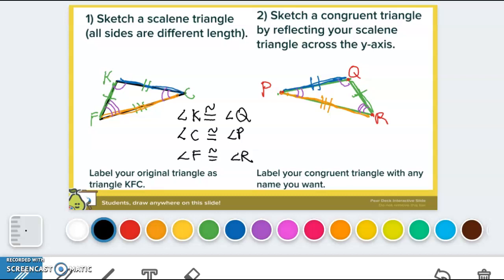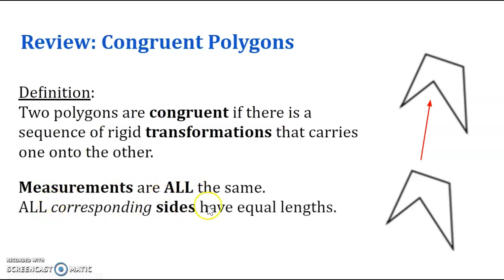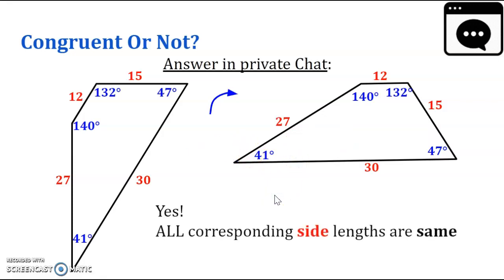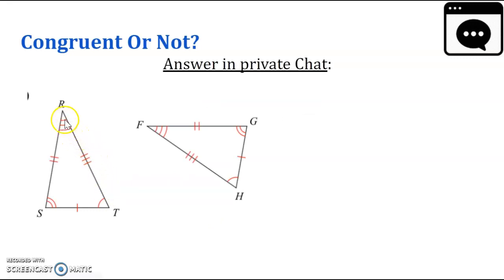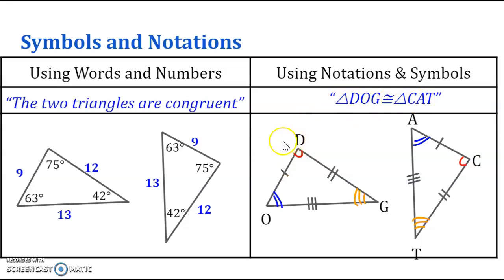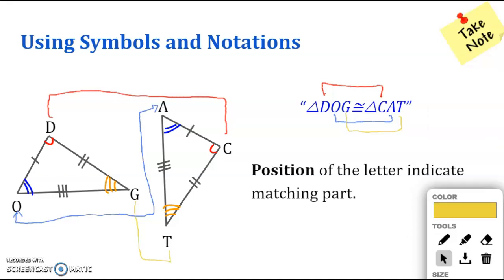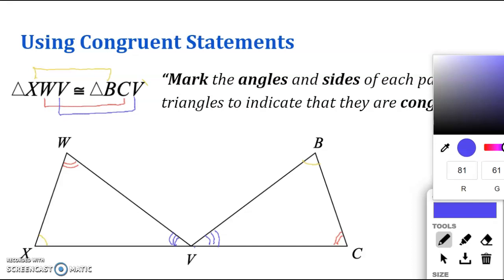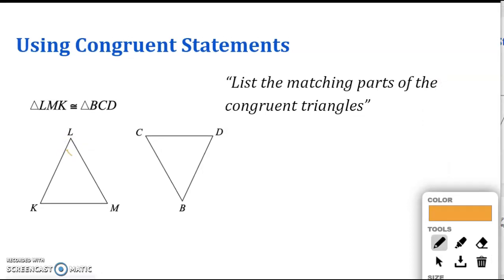IM1 5/11/21 Lesson-B